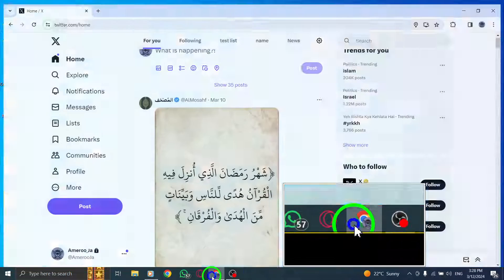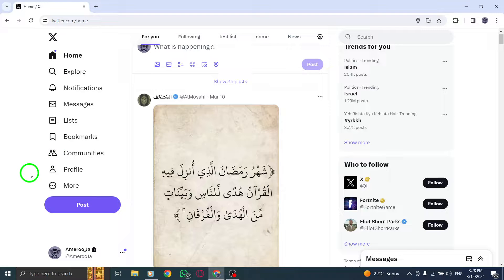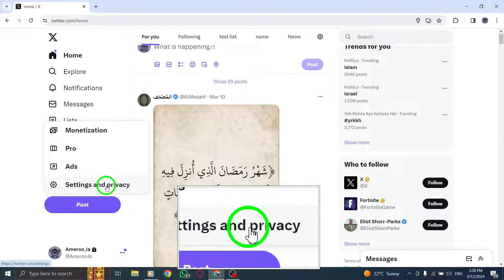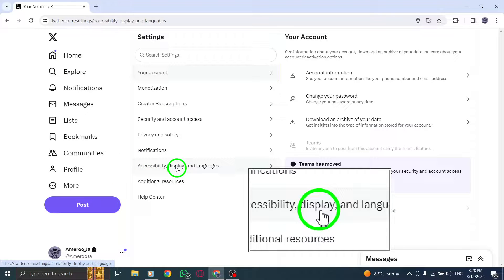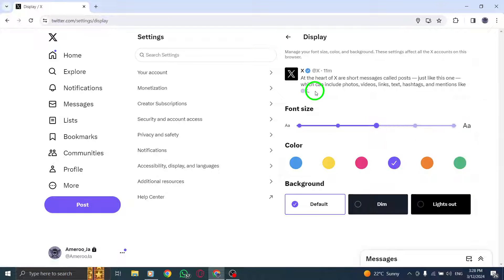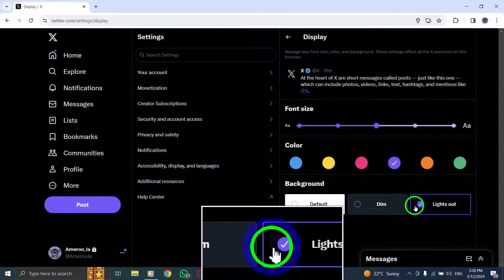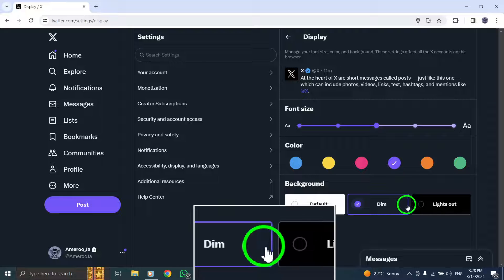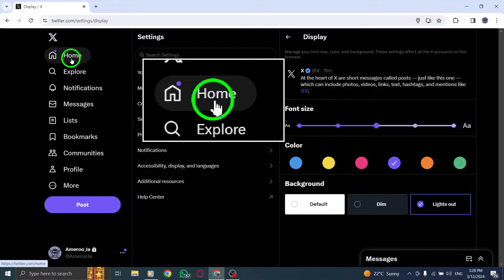How To Turn Off Light Mode On X (Twitter) On PC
Learn how to switch off Light Mode on Twitter for PC with these simple steps to customize your display settings for a comfortable viewing experience.

Steps:

1. Open X.com.
2. In the left menu panel, click on the ⋯ More option.
3. Select the Display option from the drop-down menu.
4. Select “Dim" or "Lights Out".
5. Tap Done.

Effortlessly turn off Light Mode on Twitter for PC and adjust your display preferences to suit your browsing needs with these quick and easy steps.